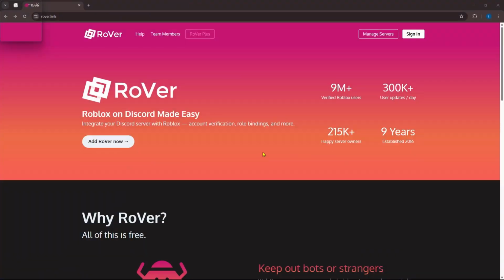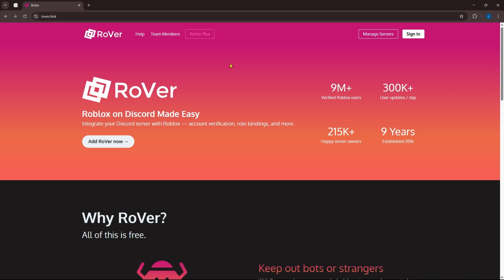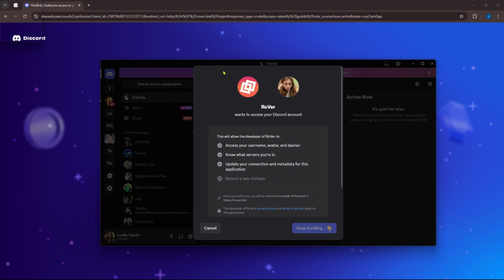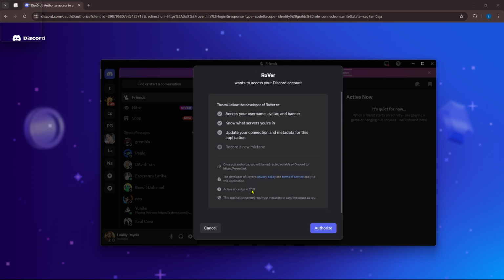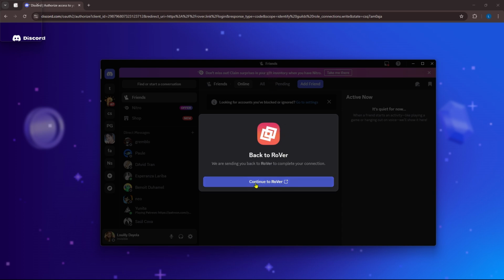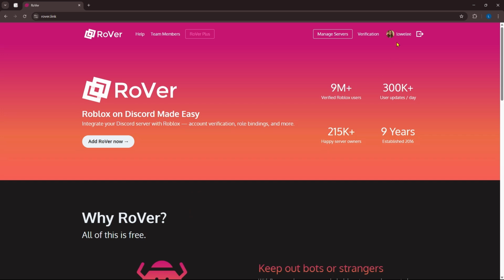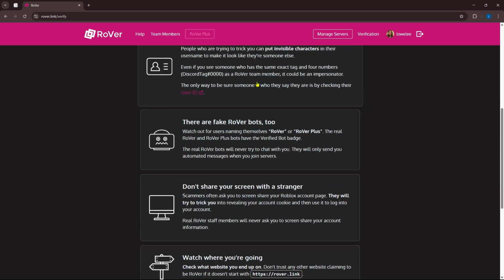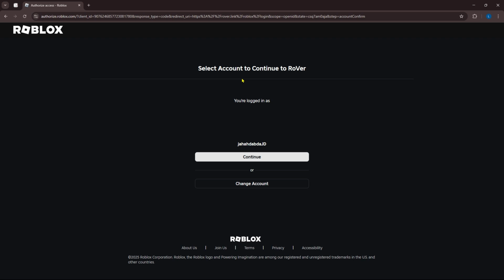How To Verify With Rover Discord Bot (2026) | Step-by-Step Guide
💡 Want to verify your Roblox account on Discord using Rover Bot? This 2026 guide walks you through the entire process so you can get verified and access exclusive server channels.

✅ What You’ll Learn:

🟣 How Rover Discord Bot Works for Roblox Verification
🟣 Step-by-Step: Verifying Your Account in 2026
🟣 Troubleshooting Common Rover Verification Issues
🟣 How to Unlink and Re-Verify If Needed
🟣 Tips to Stay Safe During the Verification Process

⚡ Takeaway: In just a few minutes, you can verify your Roblox account with Rover Discord Bot and unlock all server perks.